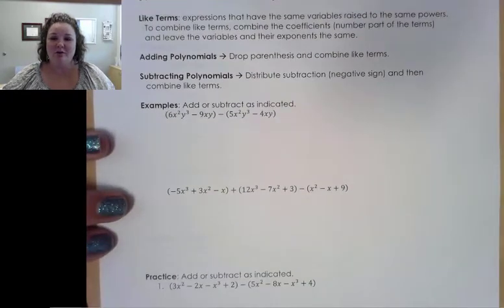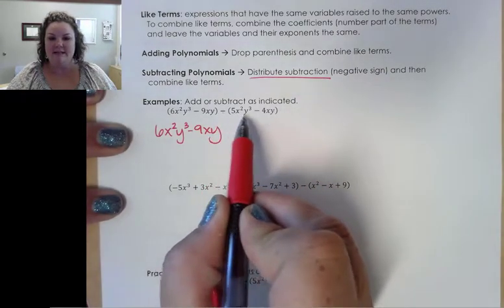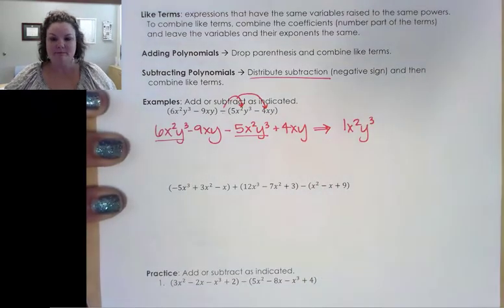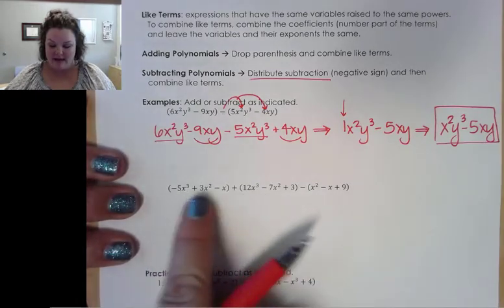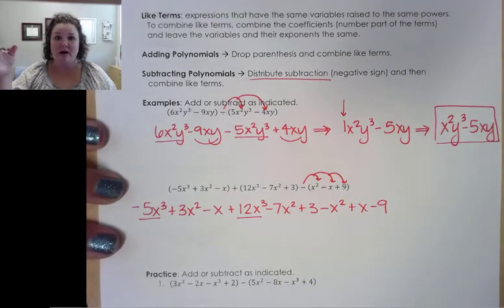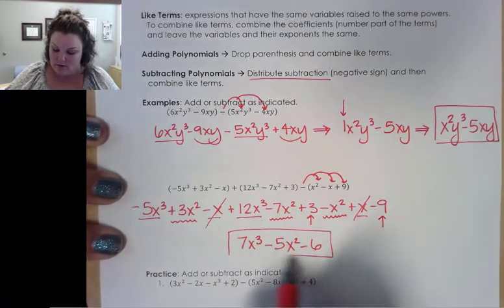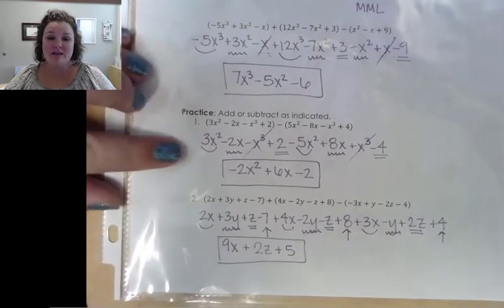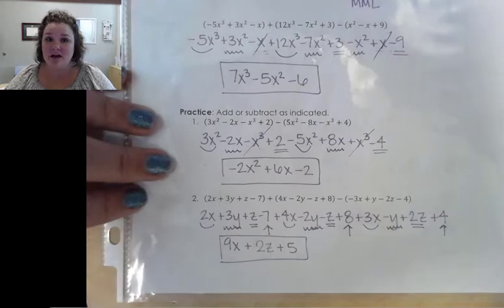J11: Add and Subtract Polynomials